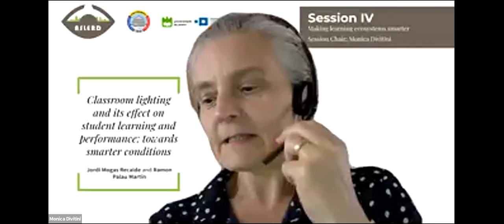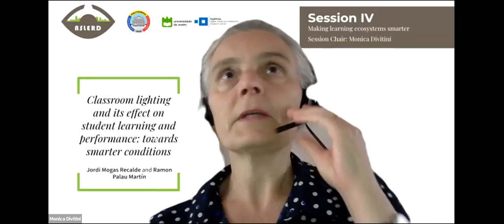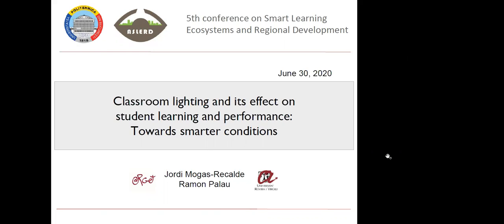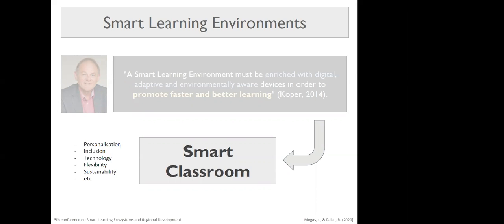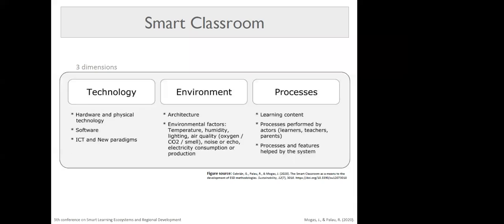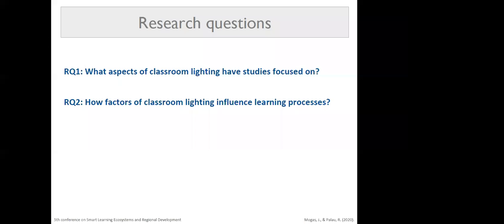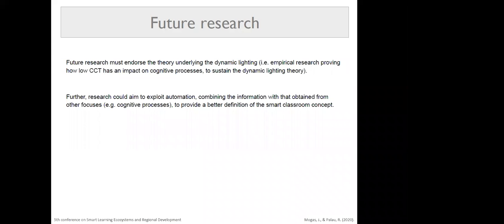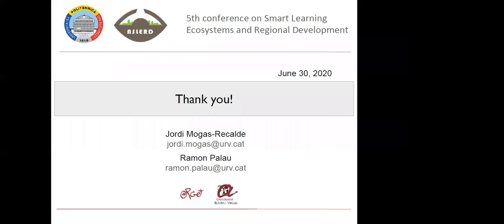SLERD2020 Session IV "Classroom lighting and its effect on student learning" Jordi Recalde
Session IV – Making learning ecosystems smarter
Classroom lighting and its effect on student learning and performance: towards smarter conditions
Jordi Mogas Recalde and Ramon Palau Martín